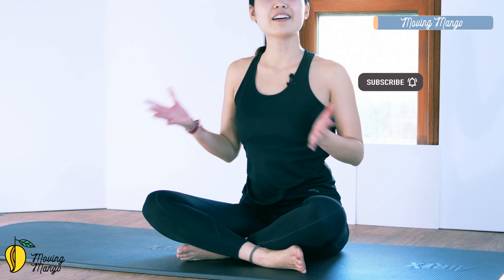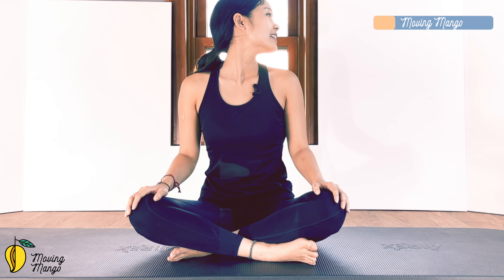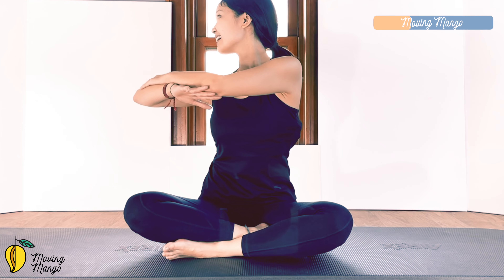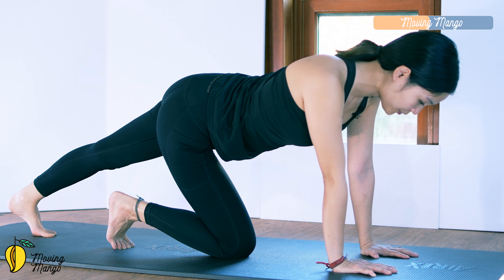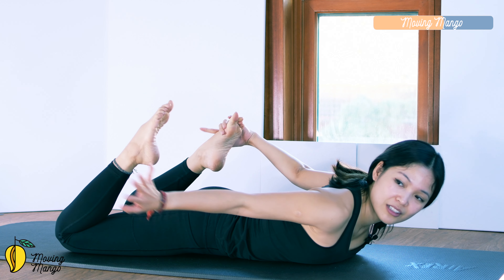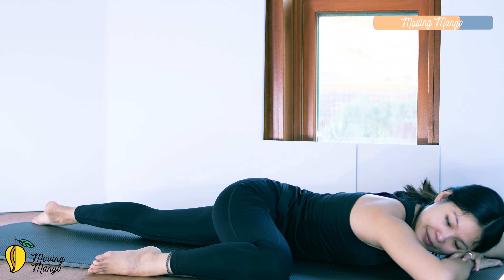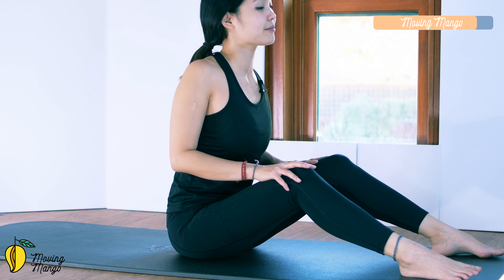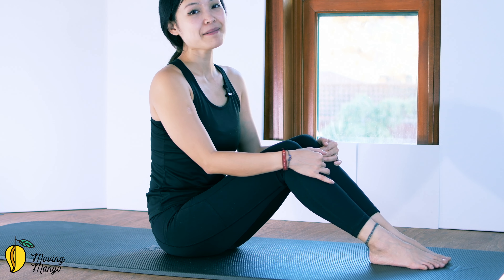Relaxing Stretch Pilates Workout | Day 81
0:00 intro
0:23 stretching routine starts